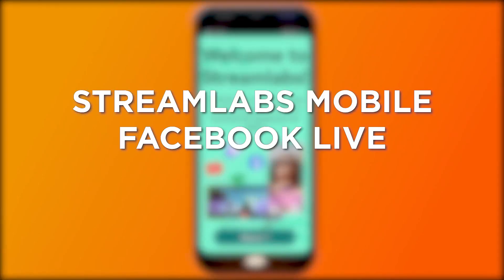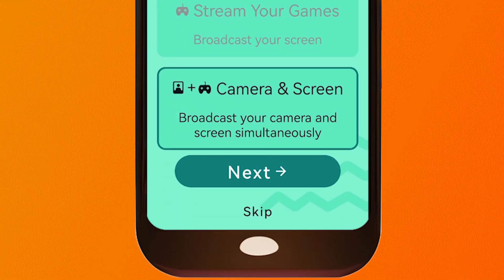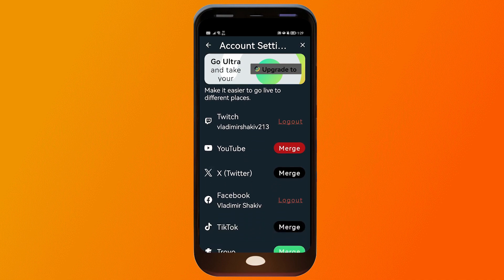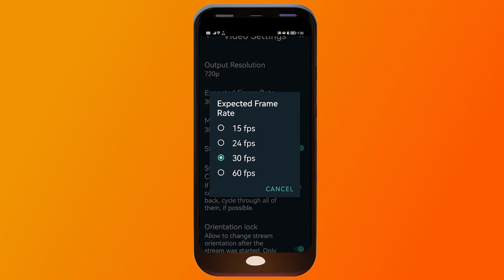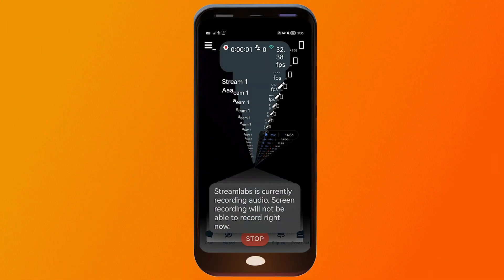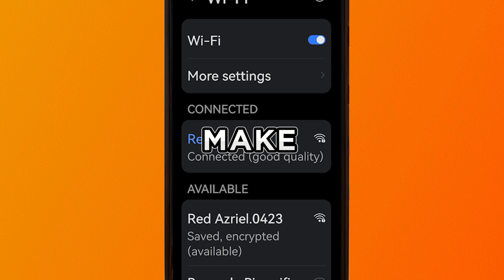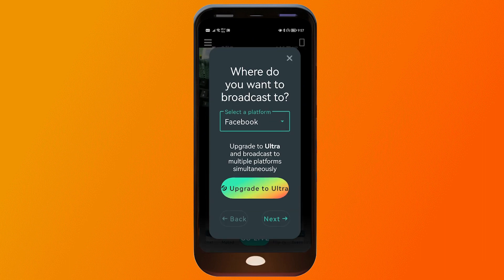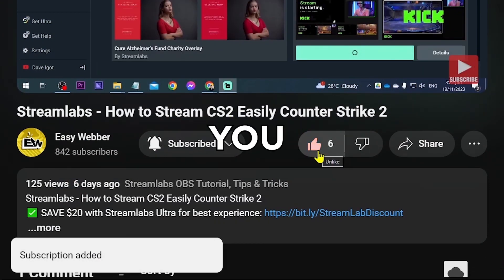Streamlabs Mobile Facebook LIVE 2026 (FULL TUTORIAL)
Here's how to go live on Faceboom Mobile in 2026. This tutorial will show you exactly the full step by step guide to Facebook live with Streamlabs Mobile.

00:00 Streamlabs Mobile Facebook LIVE 2026
00:36 How to Download Streamlabs App
00:49 Setting Up Streamlabs App
03:26 Best Streamlabs Settings
04:12 Going Facebook LIVE with Streamlabs OBS
07:17 Testing Livestream on Facebook Streamlabs
07:51 Additional Tips